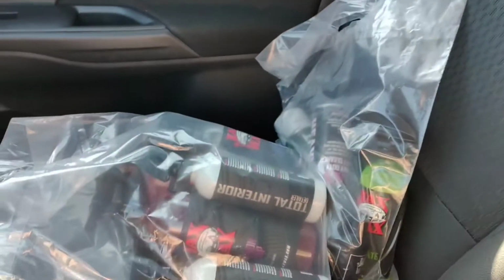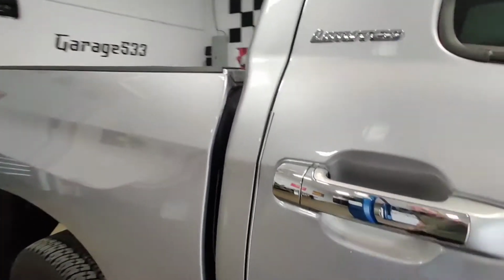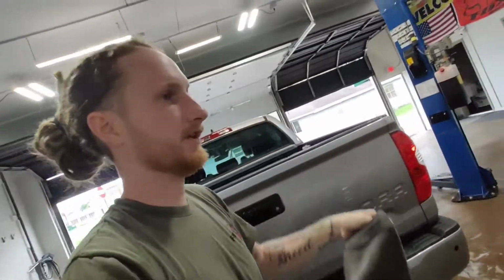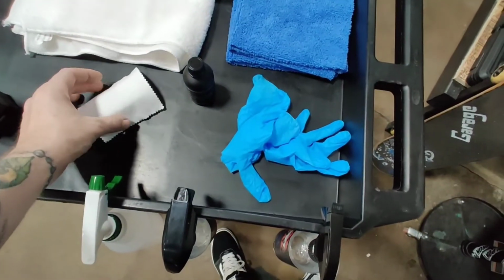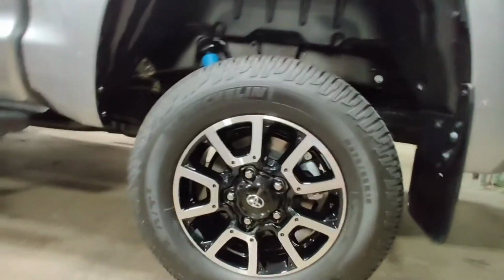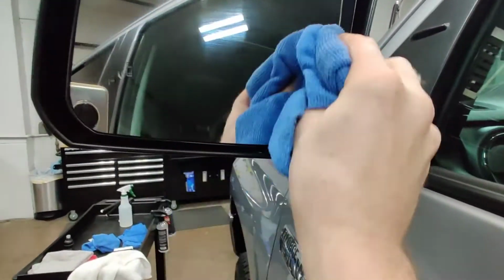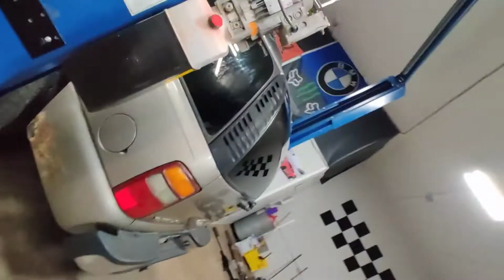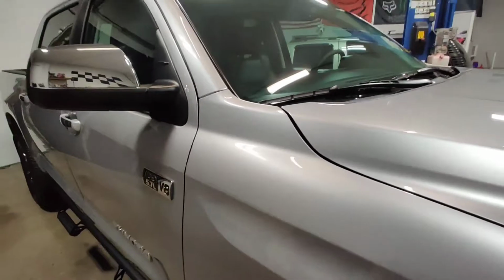(HOW TO CERAMIC COAT) Brand new 2021 Tundra using Jax Wax Graphene Pro 10h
@garage533 on Facebook

@garage_533 On Instagram

IF YOU WANT TO SEE MORE CONTENT OR

HELP GROW THE CHANNEL LITERALLY ALL YOU HAVE TO DO IS

THAT IS IS IT. ITS COMPLETELY FREE TO SUPPORT 🤷🏻🤷🏻🤷🏻🤷🏻🤷🏻

FOR ANY QUESTIONS OR ANY INQUIRIES ON GETTING WORK DONE GO TO MY FACEBOOK IT HAS ALL MY INFO